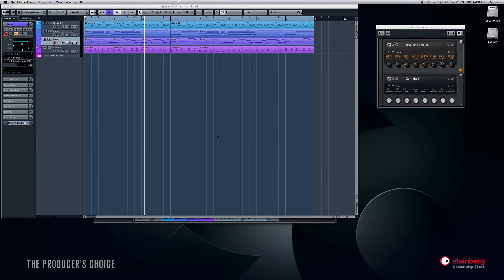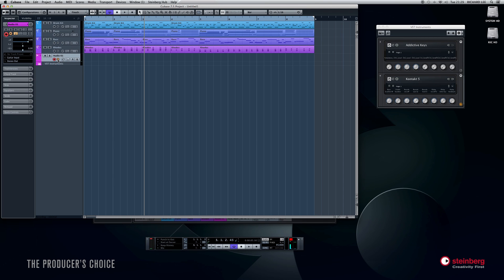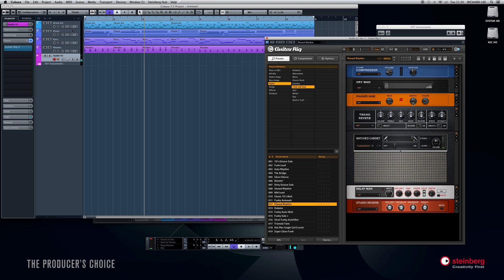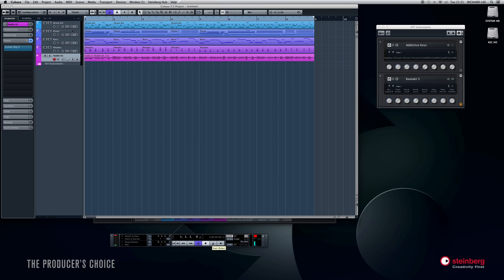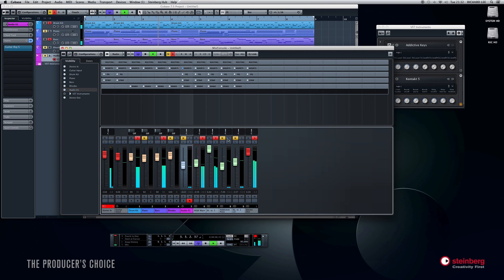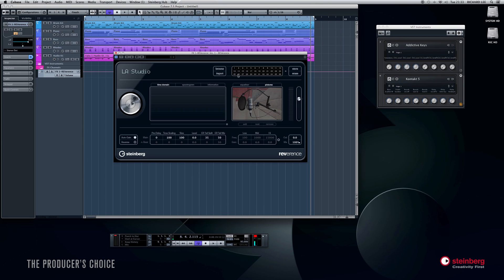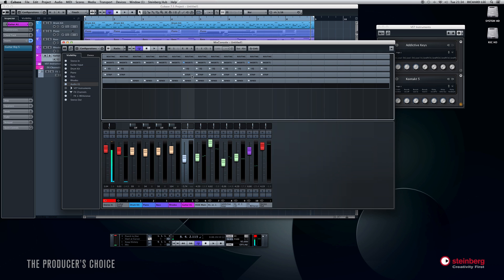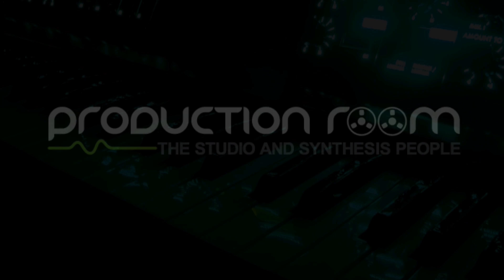Steinberg Cubase - Audio Track Set-up, Audio Recording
Insight from Production Room Leeds showing you how to set-up an audio track and get started with basic audio recording via your audio interface in Steinberg Cubase 7.5